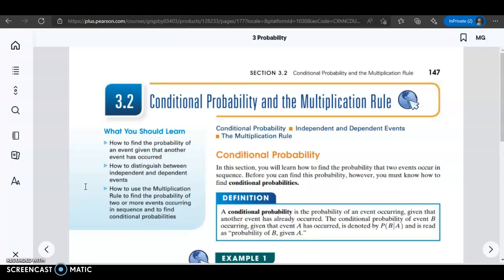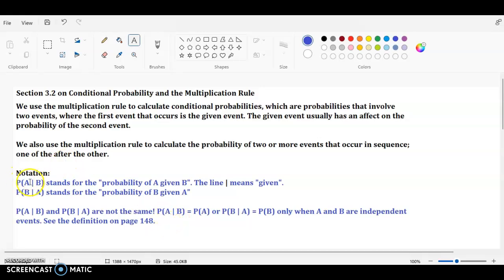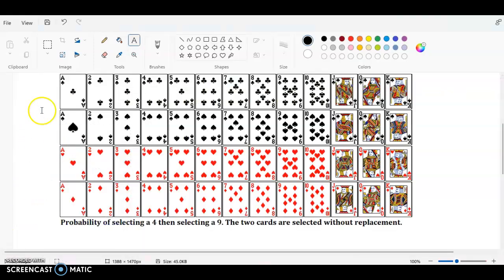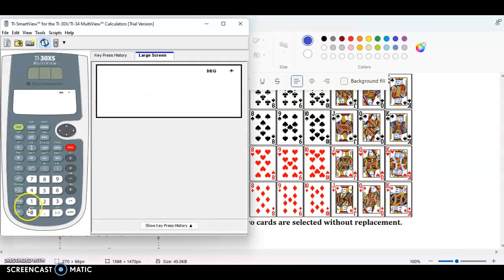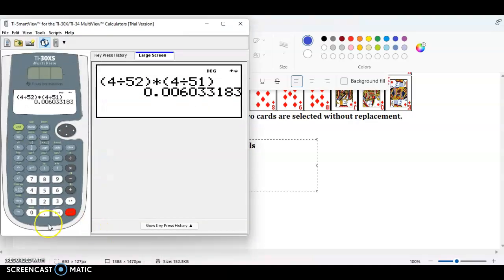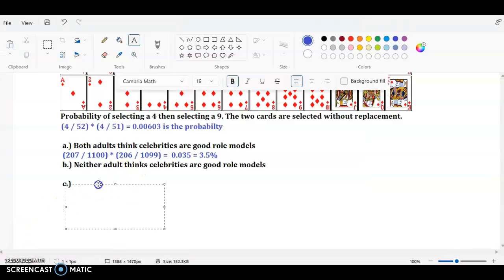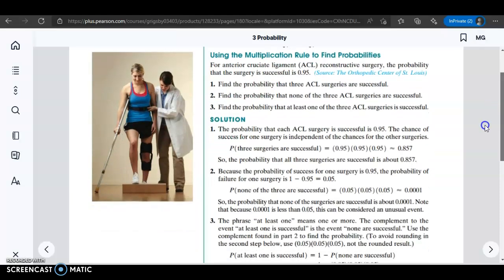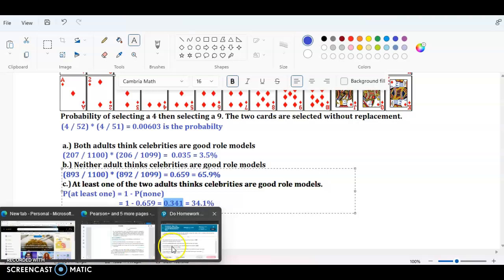Section 3.2 on Conditional Probability & Mult. Rule-Intro and Problems 2 and 3